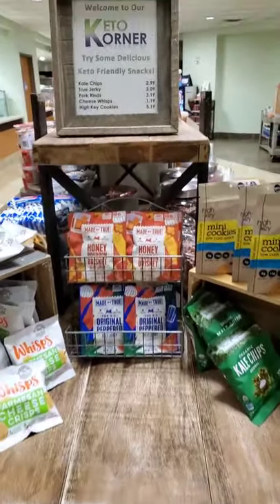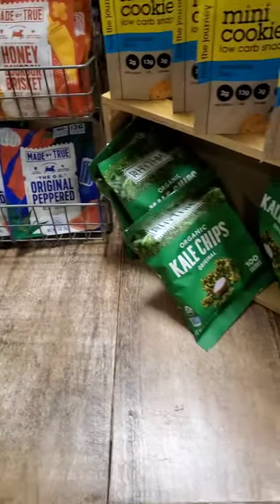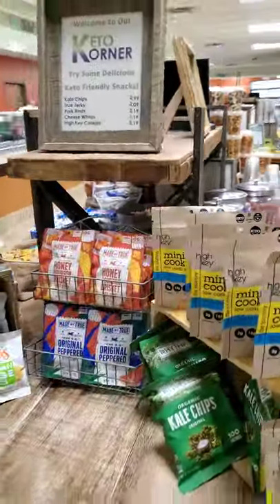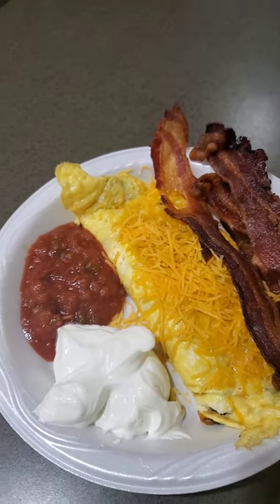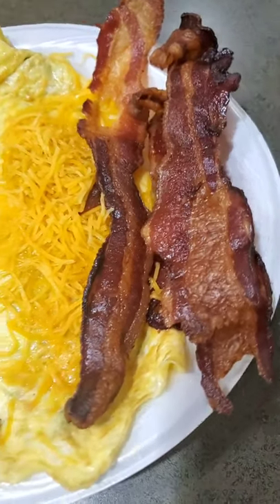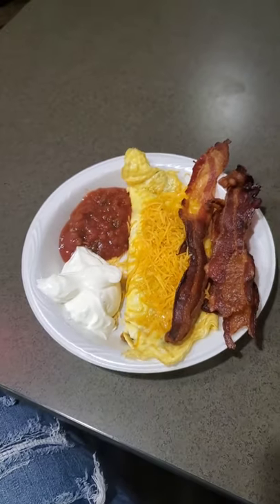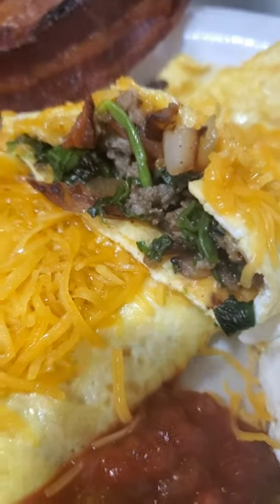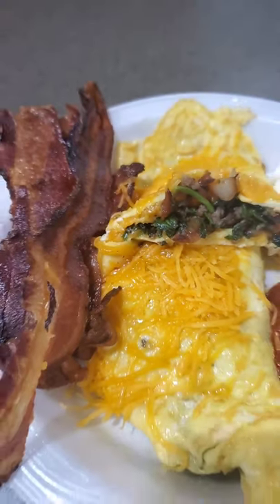Keto Snacks & Meals at St Thomas Rutherford Hospital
You can find keto friendly foods pretty much anywhere! A video tour of low carb meals & keto snacks at St. Thomas Rutherford Hospital during a short stay while my stepmother had bypass surgery.